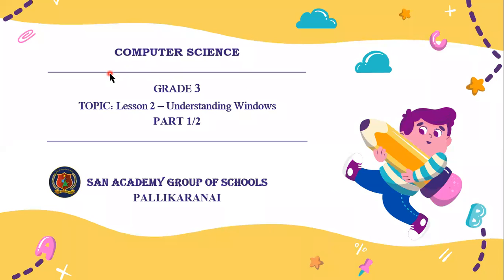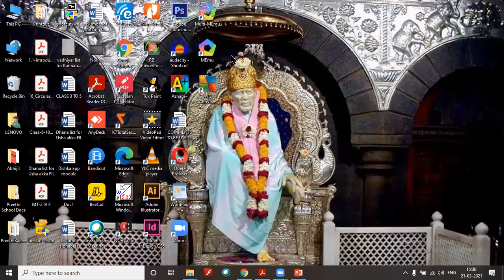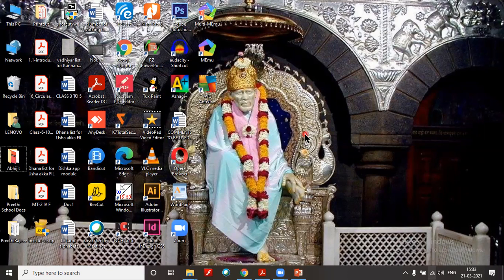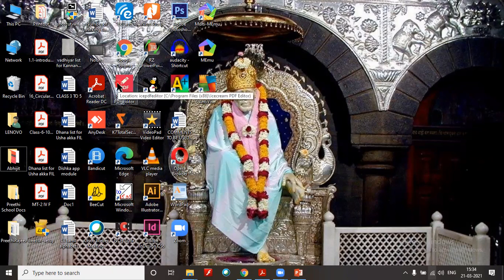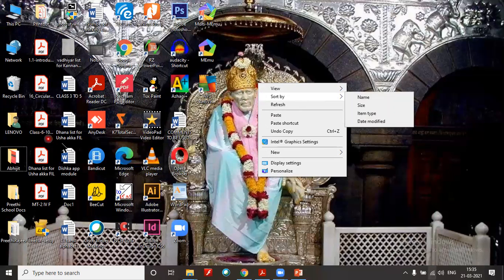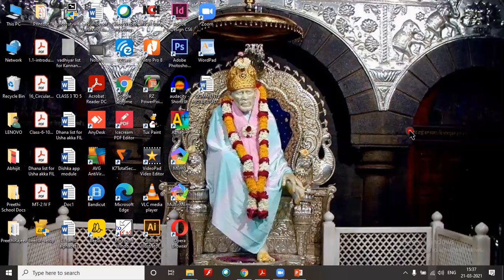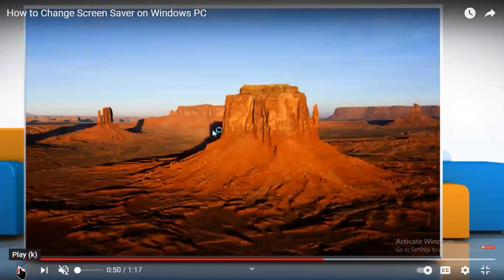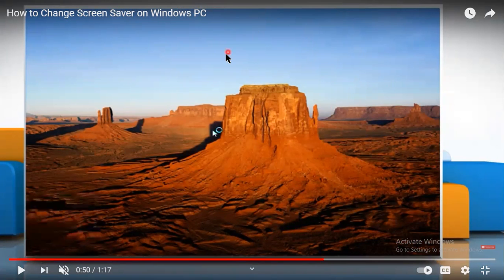Pal - Cl 3 - CSC - Ch 2 - Understanding windows - Part 2 of 2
SUBTOPICS: Opening a program, Moving / Arranging – Desktop Icons, Changing Desktop background / Screen Saver, Shut down the computer